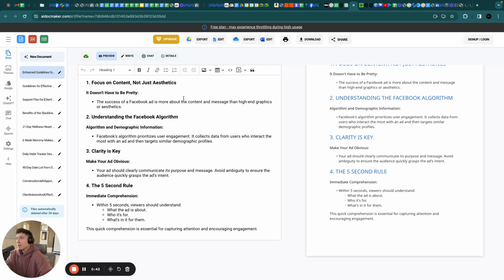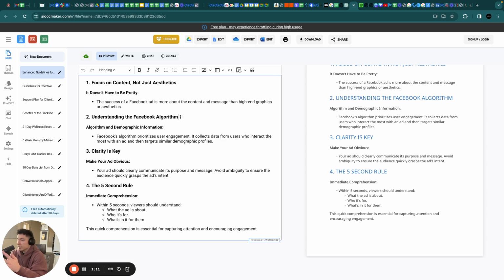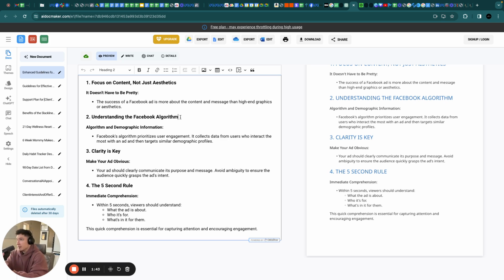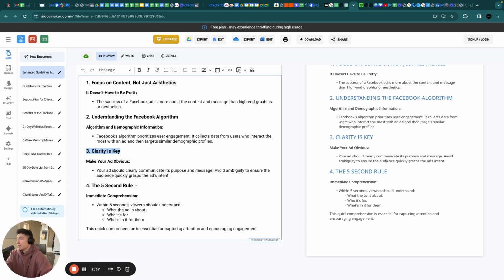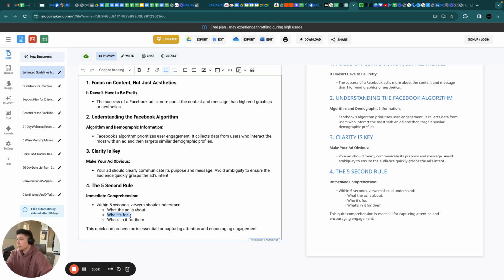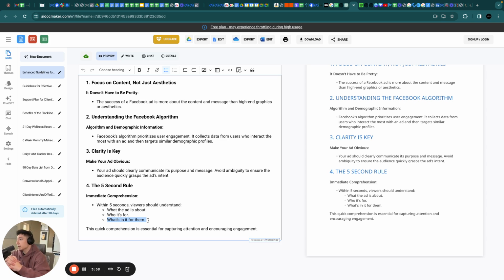$5 Leads On Facebook EVERY TIME: Take Over The Algorithm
Ashton IG:   / ashton11wilson
Angela IG:   / angexkimm

📚 Exclusive Offer:
Enhance your skills with our FREE course/Community on Skool: